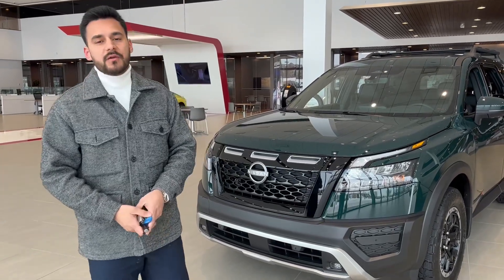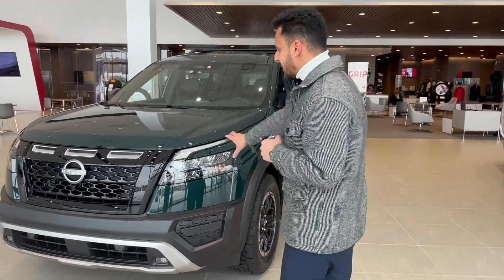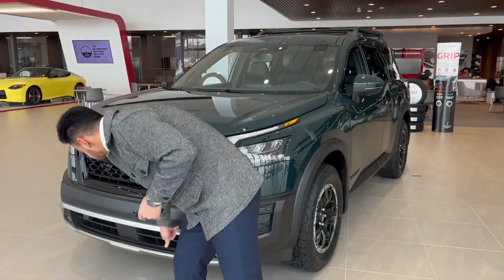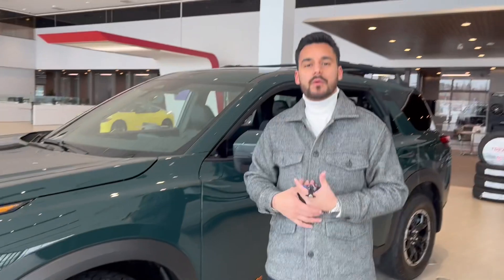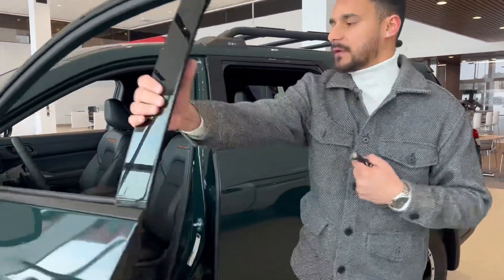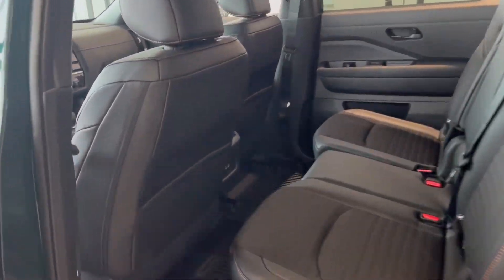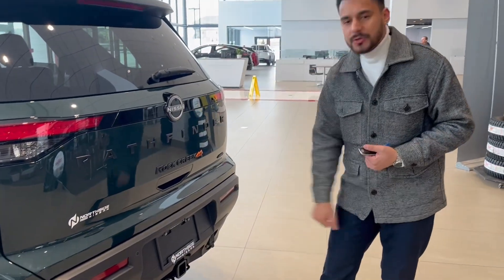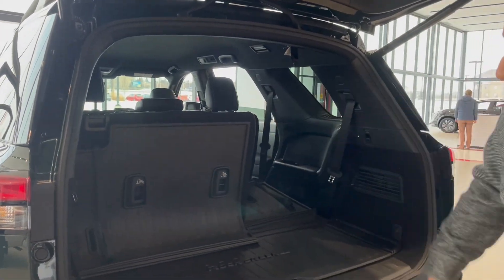Rock Creek Pathfinder for Vince!